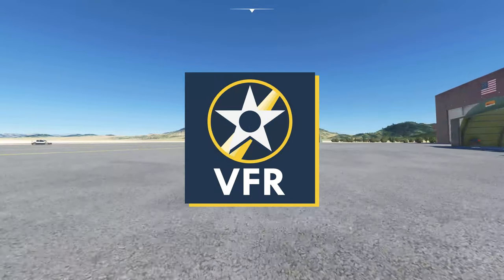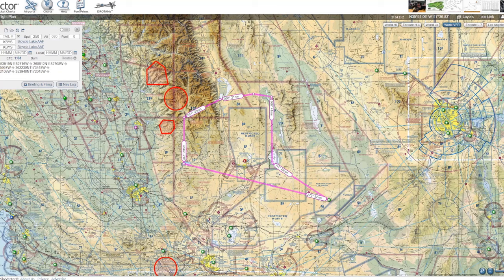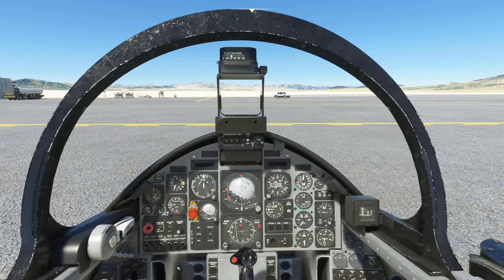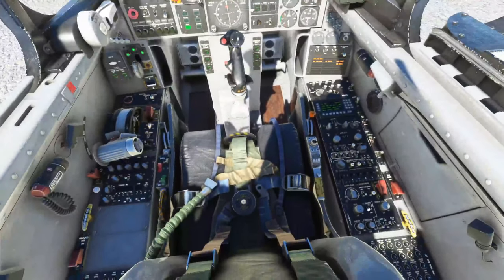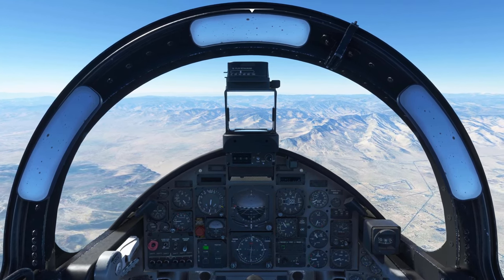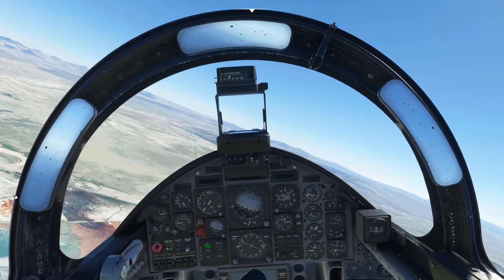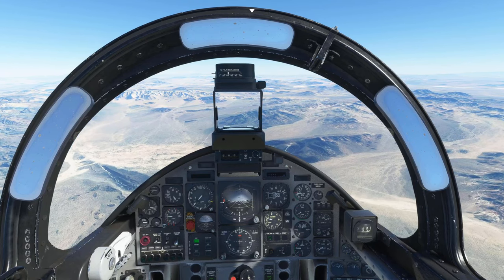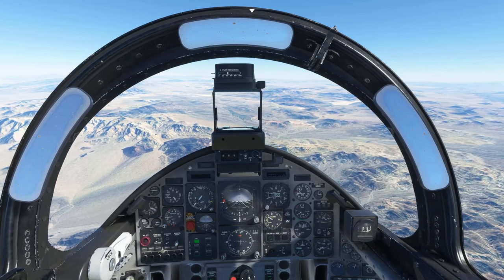Why You Should Fly the MB-339 in Microsoft Flight Simulator | IndiaFoxtEcho Aermacchi MB-339 MSFS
Fighter jets are cool, and the MB-339 is no exception. We explore why the MB-339 is fun to fly on a quick trip to Star Wars Canyon through the Sidewinder low level training route used by USAF and US Navy pilots to train for low level flying. The MB-339 by IndiaFoxtEcho is fast and agile, but compared to its bigger counterparts it has limited power, which obviously makes it more fun to fly (in my opinion). If role-playing is your thing, this airplane is a great choice for playing fighter pilot in a good fidelity model.

Why You Should Fly is a series by VFR looking at the planes we can fly in Microsoft Flight Simulator 2020 and what makes them cool and worth your time. All quality aircraft have some reason that makes them worth flying and we want to share that with all simmers. If you have a favorite airplane in the sim that we haven't covered, and want to tell us why we're nuts for not doing it yet, explain the error of our ways in the comments below!

Thanks for flying with VFR!